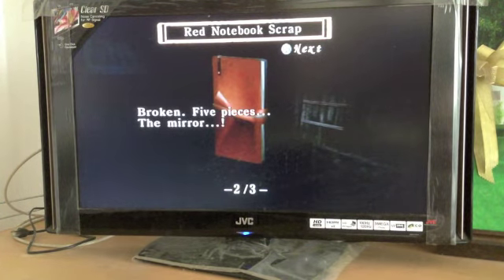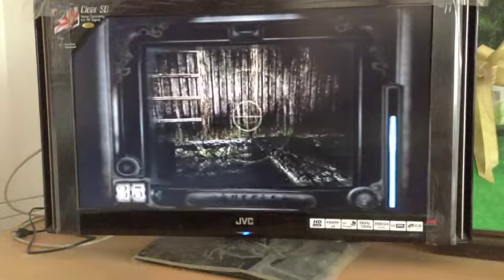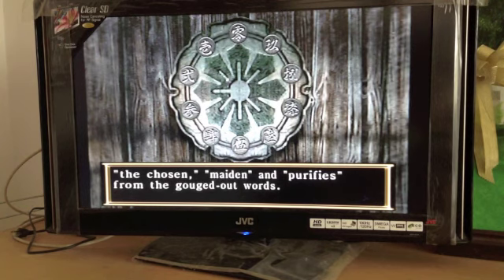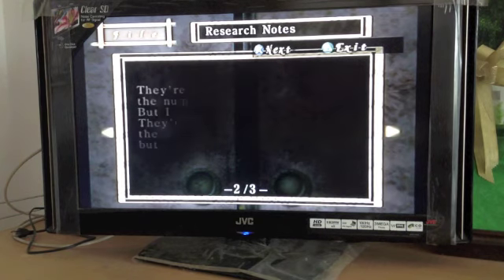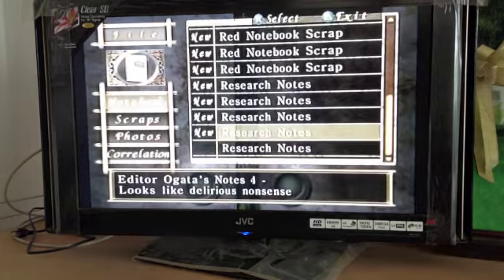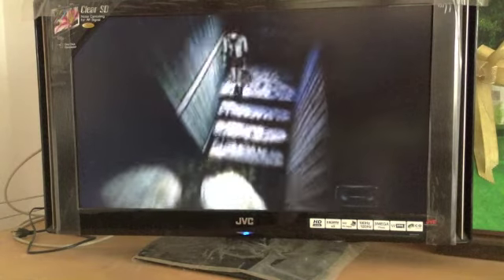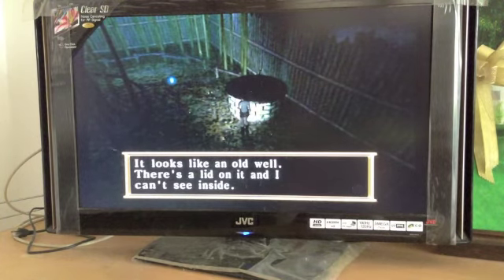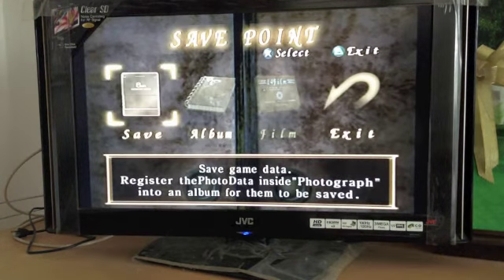M_C's Fatal Frame Blind Run Pt10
Dedicated for my friends Pichtt and PeckingBird

Yes, the video quality is crap, so please ignore that. Also, I don't get to speak English a lot in my real life and I didn't script anything before hand. So forgive my tongue stiffness.

Warning. As with many other blind runs, this video contains derps and possibly deaths from OHKO bosses. Please be advised.

Part 10
In this part, I finally learn where I was supposed to look at the clues for the kanji dial codes. I have no idea how I missed that research note.

And after that we venture into the backyard where Tomoe once again stalks up at us. Boy, she is pretty annoying.